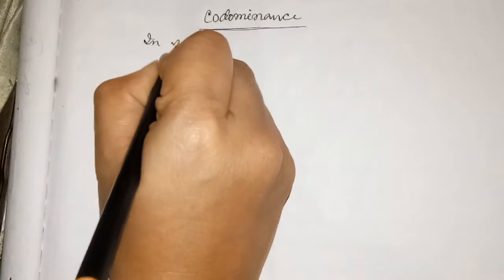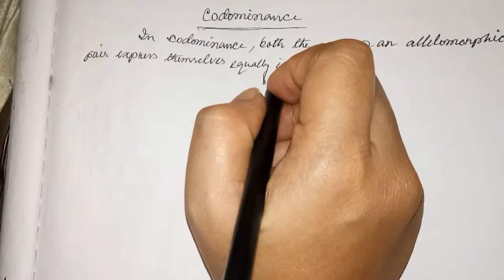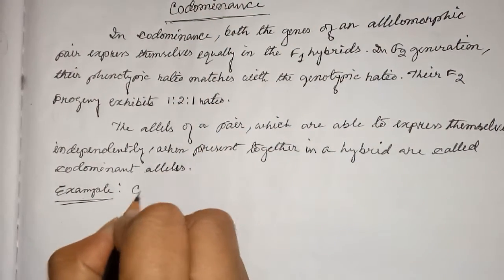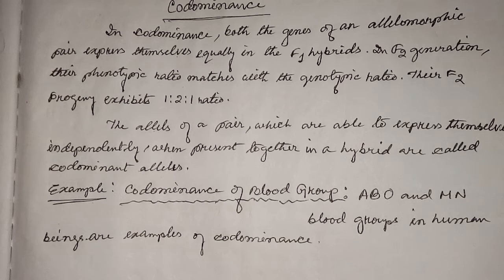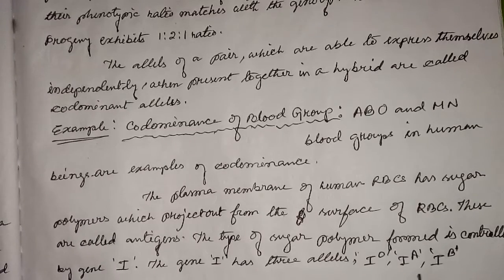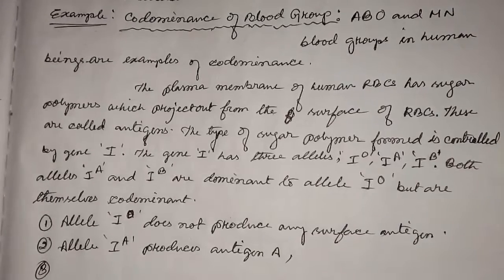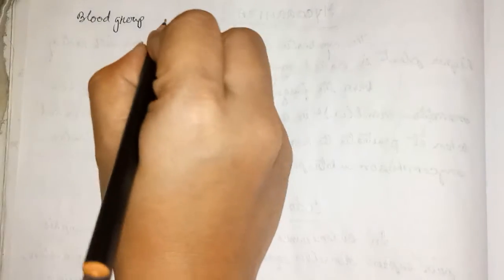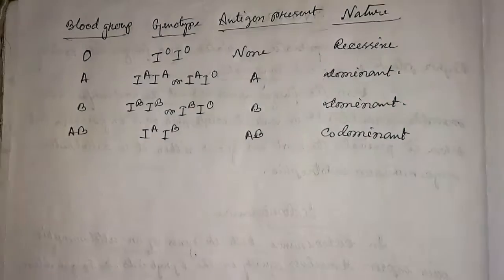Principles of Inheritance and Variation. Part-09.